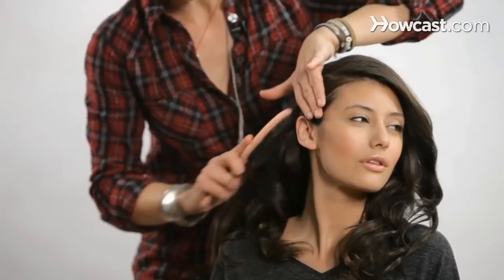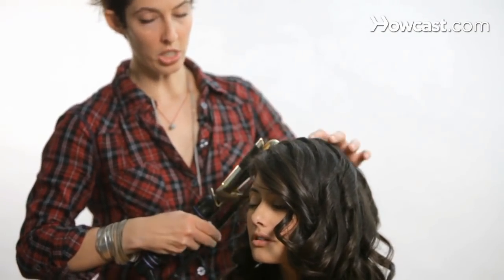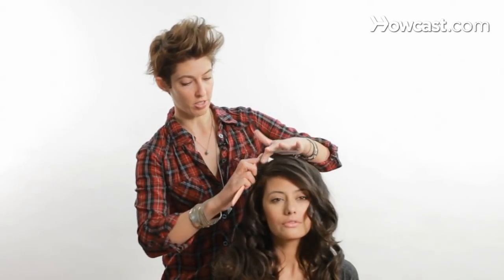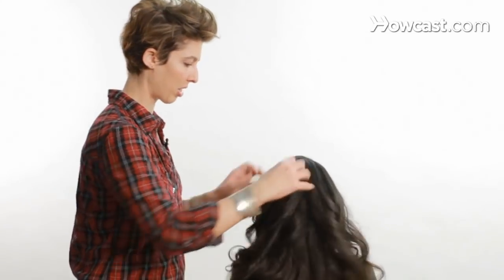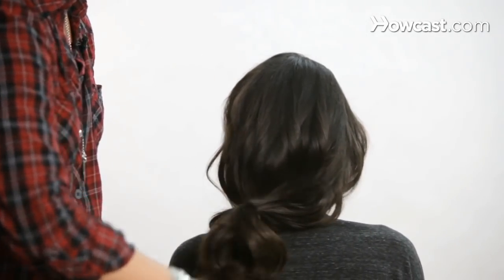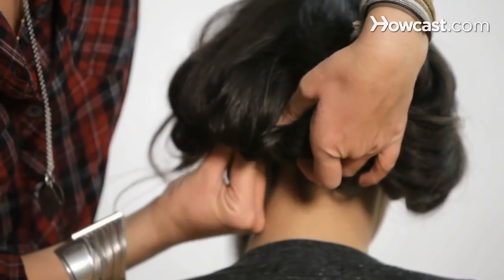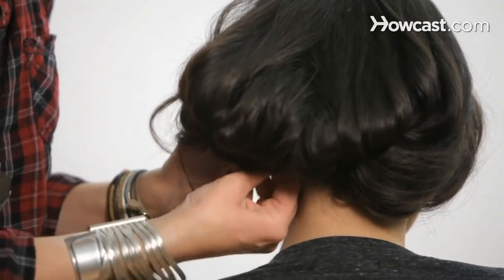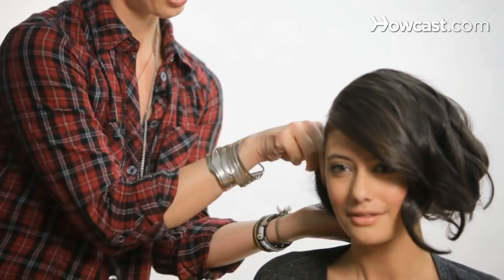Get Mad Men Hair aka Betty Draper Hair | Cute Hairstyles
Like these Hair Tips !!!

Shop Popular Hair Styling Products Here:Round Hair Brush hair brush ever made Oil Hair Spray Mousse Hair Spray in Conditioner Ties Pins and Nail Supplement Iron Iron Dryer

My name is Jacqueline Bush and I'm an editorial in celebrity hairstyles. My clientele has included Faith Hill, Mark Ruffalo, Terrence Howard, Gwyneth Paltrow, Jane Krakowski. I want to be able to show you that hair isn't as intimidating or as hard as you think it is and I want you be able to have fun with it and do what your vision is with your hairSo now I'm going to show you how to get hair like the women in "Mad Men" or Betty Draper hair.  As you saw from our last clip, "How to Get Hollywood Glamour," you're going to do the same thing, which is what I have already done to the model.  The difference is instead of brushing it out, you could even brush it out, what I did is I took about inch section on the top of her head and curled those ones just a little more.  In the last video we took larger sections.  This time, just on the top of the head, we're just taking a little bit smaller sections to give a little more curl on the top of your head.  We're going to do this all the way around, I've already done this side for you, and I curled these last two pieces away from the face cause I like a little bit of variation and movement.  So, after you do that you're going to take some, for me I'm using a styling wax, has a little bit of shine in it cause shine was very important back then.  You're going to silk that through the hair; and I'm not brushing the curls too much yet.  Then you're going to take your smoothing brush with a little hair spray, as we did in our last video, we're going to do it again.  As you notice, I'm not going all the way through just yet.  Then we're going to brush through the ends.  Now, what were going to do is I am going to have our model turn around for us.  The first thing we're going to do is we're going to lift up the top half of the hair; and you know the sectioning doesn't have to be really particular on this.  We're going to lift that up, clip it out of the way, then we're going to take our smoothing comb and we're going to tease this part.  We're going to take that clip out.  Could spray it a little bit if you're hair is a little soft, if you're hair is too soft that's what prevents it from holding the style, so you're hair needs to be a little rough.  Now we're going to smooth that out, just smoothing out the curls a little bit.  Then what we're going to do is take a little rubber band, a small rubber band.  If you have long hair this is the trick you're going to do, if you have short hair and you already did the curl and brushed it out that is "Mad Men" Betty Draper hair, the old Hollywood style glamour look.  Now if you have long hair like our model does, what you're going to do is you're going to take that whole section of hair, you're going to make sure it's all mainly together. You're going to put it in a very low ponytail; you see that pony tail comes about the middle of her back.  Then what you're going to do is you're going to take this section, you're going to tease it underneath.  Then, taking my fingers or you can do it with a comb, you're going to bring that ponytail through, under one more time, then you're going to pull it out a little bit.  Then what you're going to do is you're going to pin it underneath.  So I have some bobby pins here and this little pony tail, remember this little teased section, that's what you're pinning.  So I can go through that little hole that we have and pin that underneath.  And I have shown you, in another video, how to use bobby pins so you can look that up if you're confused.  Gripping the hair, just making sure that ponytail stays out, and as you can see, "Oh it's falling," I'm going to stick in another little pin.  You know, the more precise, the more time you spend doing this, the cleaner it's going to look; the less time you spend... If you spend less time on something like this, it's ok, but, just make sure the look blends, you know?  You can make it a little bit more undone looking if you spend less time, but you just got to make sure the undone works.  You might ask "How would you do that?"  You can tease it out a little bit at the end, pull out some